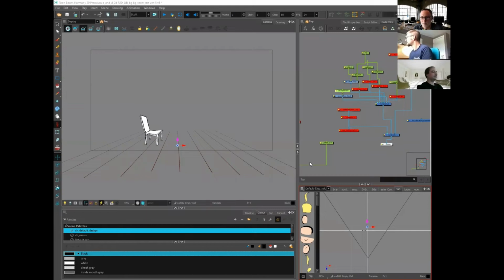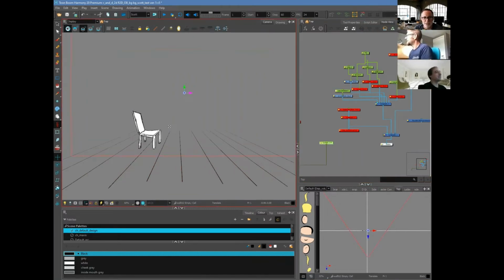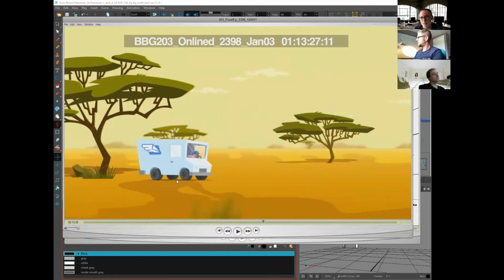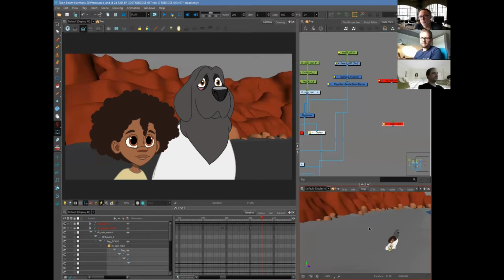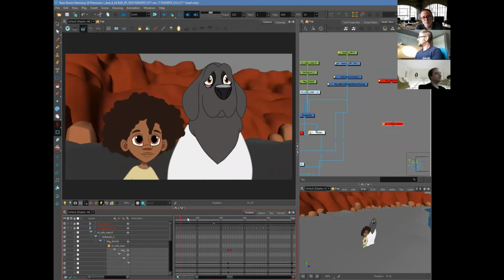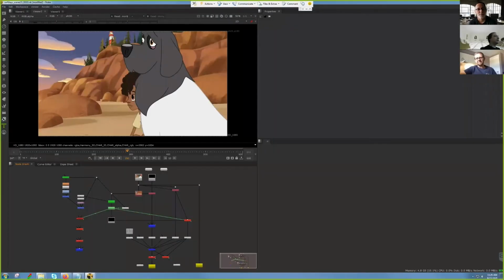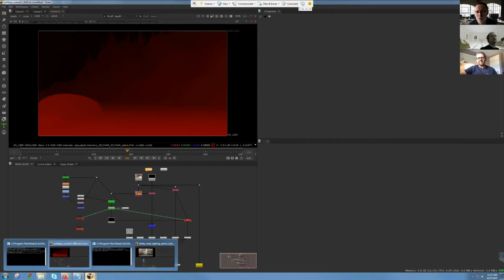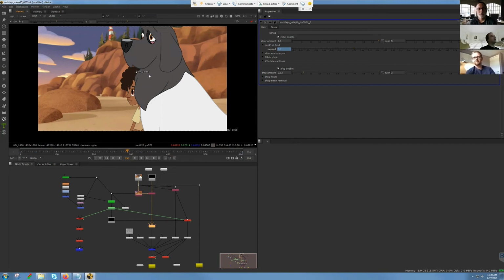Level Up Your 2D/3D Animation Hybrids with Nelvana | Lightbox Expo 2021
Looking to combine the production worlds of 2D and 3D?  Join Nelvana’s manipulators of dimension and experience the joy and heartbreak of (2+3=5)D. Featuring Nelvana’s Head Of Production Operations, Ross Maudsley, Nelvana’s Supervising Technical Director, Scott Williamson and Nelvana’s Senior Technical Director, Emanuel Rego.